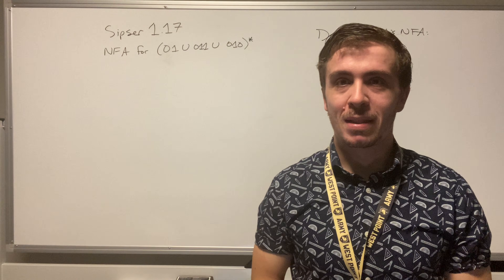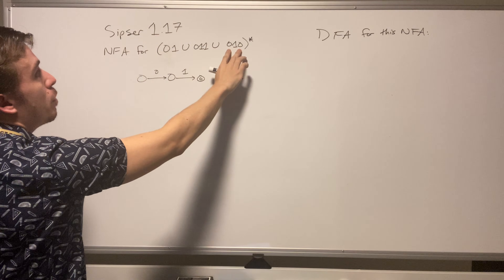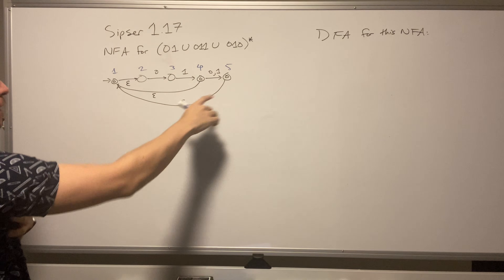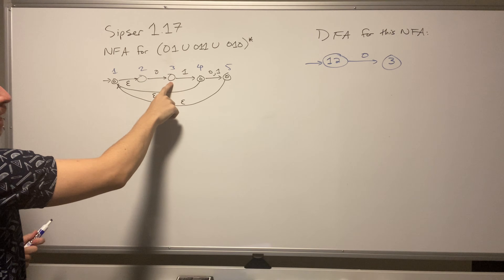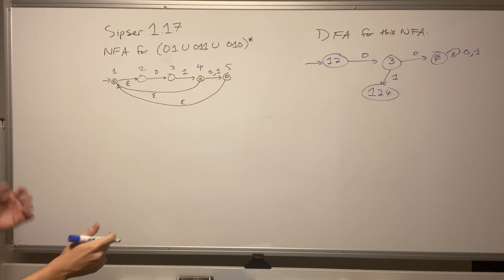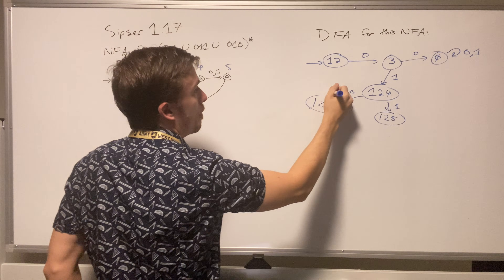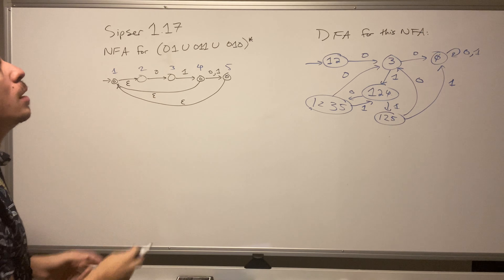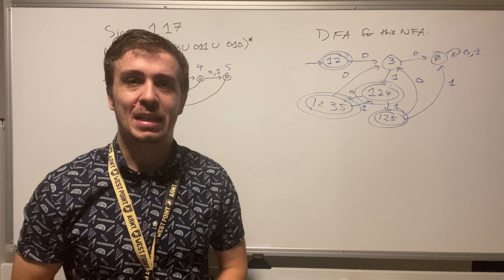What is the NFA to DFA conversion? (Sipser 1.17 Solution)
Here we do an example of the NFA to DFA conversion, otherwise known as the "powerset construction", which solves problem 1.17 in the Sipser textbook. The problem first asks to create an NFA for the given regex, which is easy enough to do.